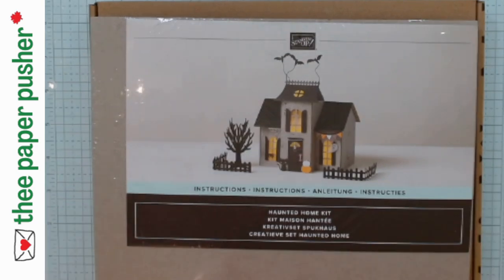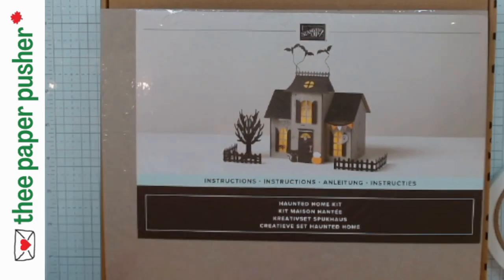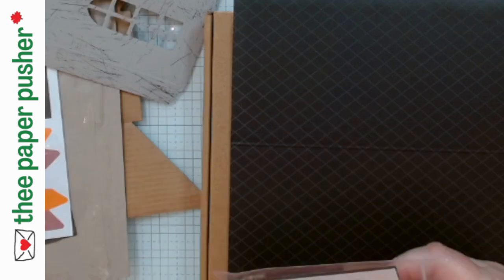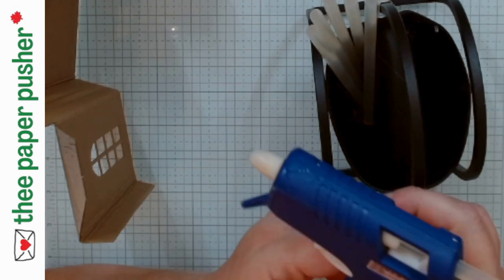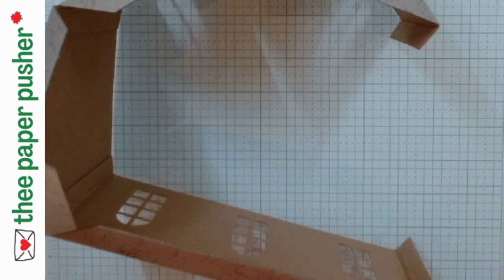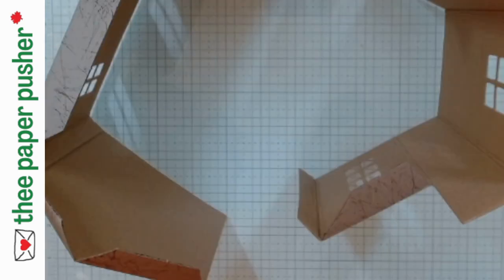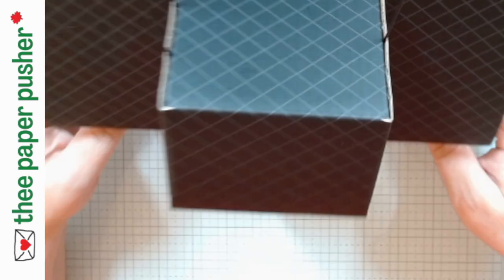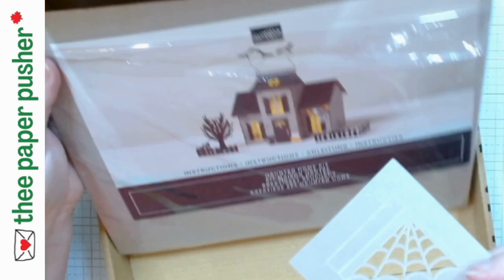Stampin' Up! Haunted Home kit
-   tips for assembly and extras